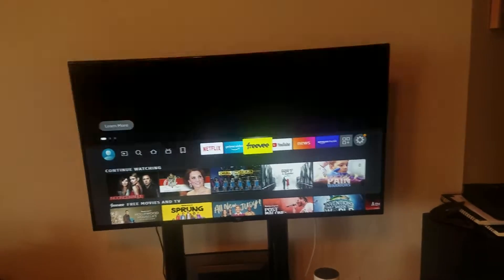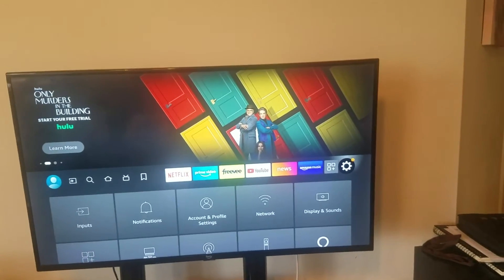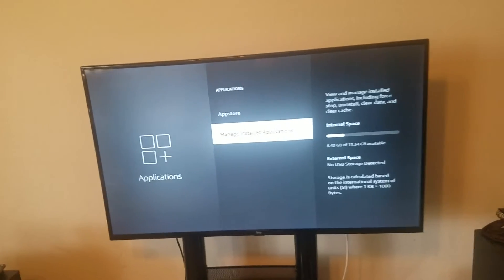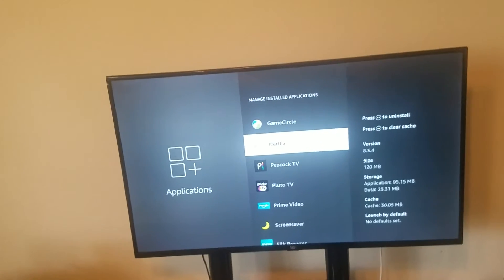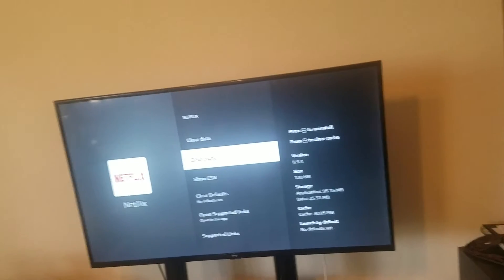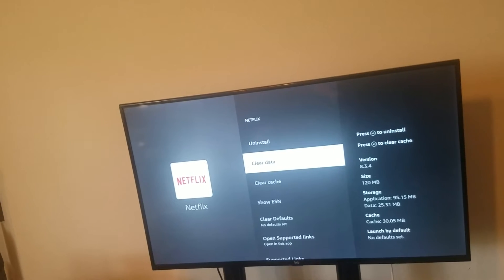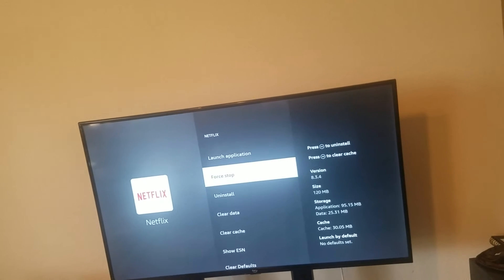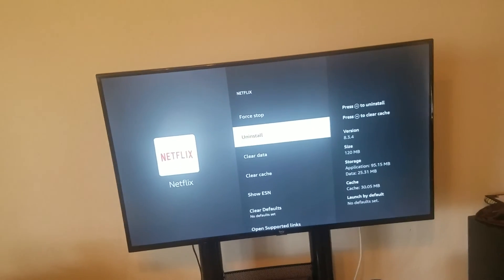Fix Amazon Fire TV Cube APP Not RESPONDING Opening Up Program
If your Amazon Fire TV Cube won't allow you to get in or open an application program on your Screen I'll help you fix this issue. This is a 2nd generation firetv cube but should work with any version.